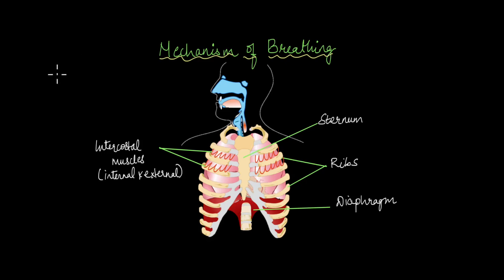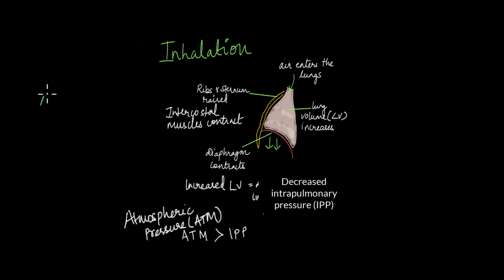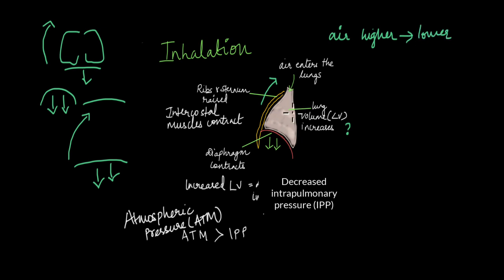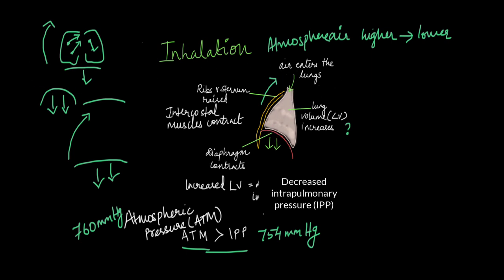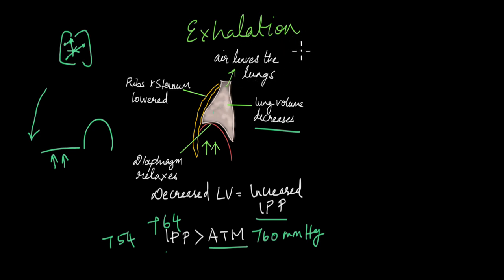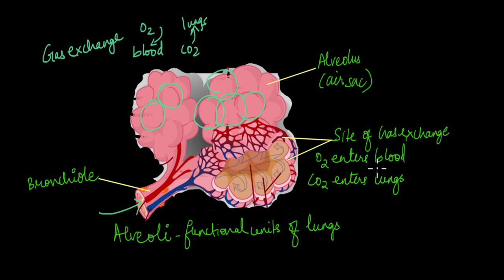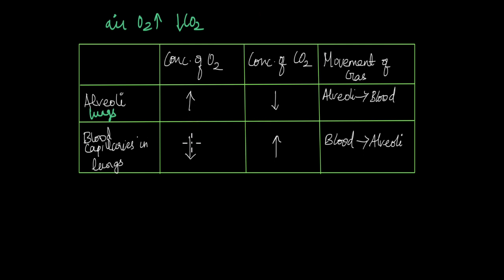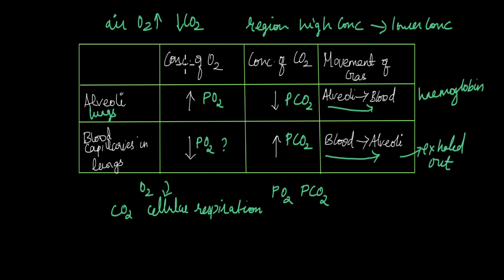Mechanism of Breathing and Gas Exchange | respiration | Life Science | Khan Academy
How does breathing work in our body? What makes air enter and leave our body? Inside the body, how does oxygen know where to go? Watch this video to understand the mechanism of breathing and gas exchange.